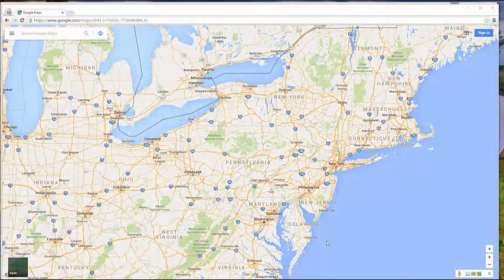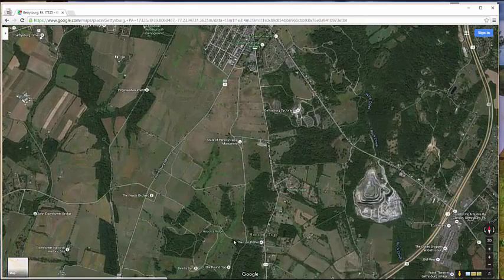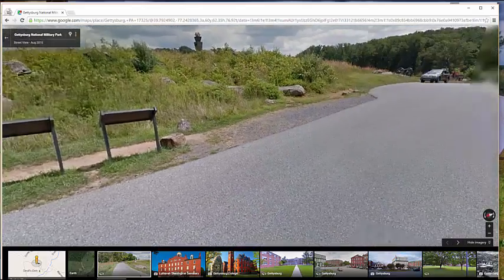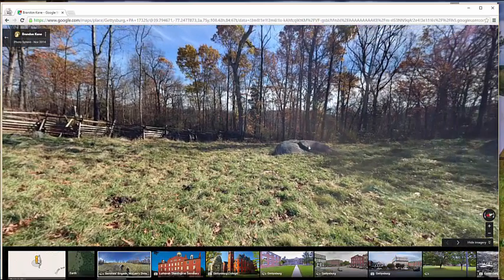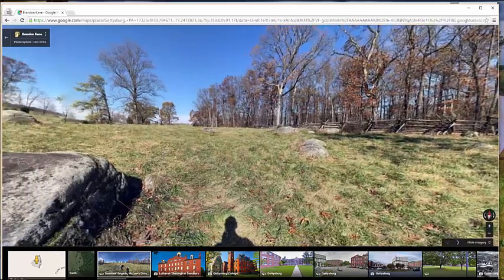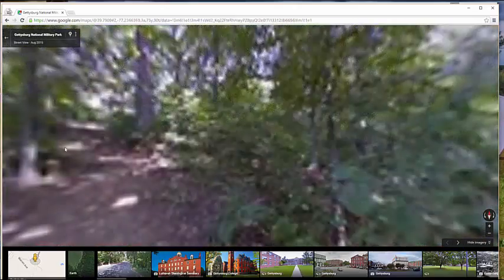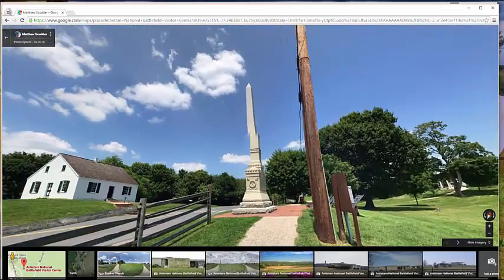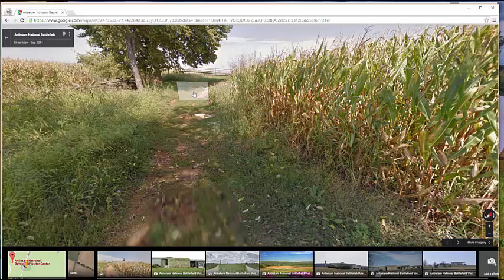Exploring Civil War Battlefields with Google Maps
In this video I show you how you can use Google Maps with your students to explore Civil War battlefields.  Google Maps has a great feature called Street View that allows you and your students to view battlefields from the ground level.

While not quite the same as being there yourself, it is a nice way to do a virtual tour.